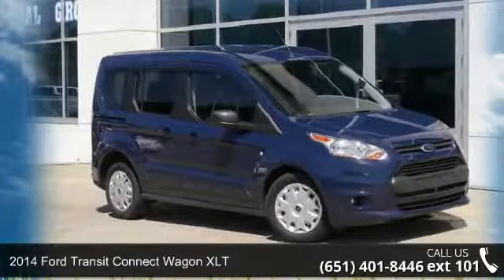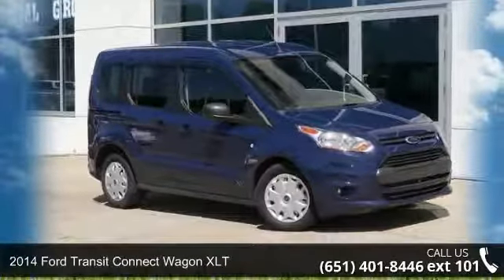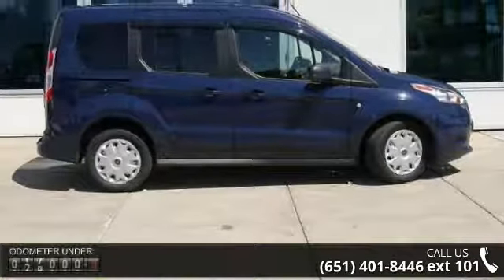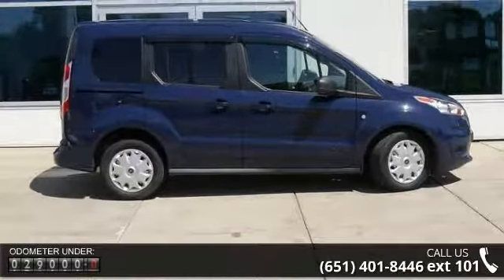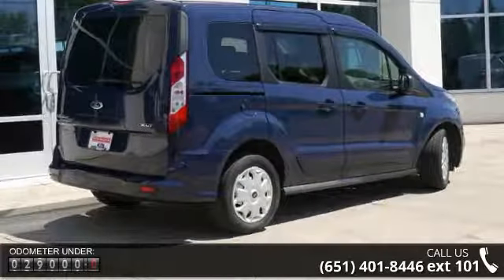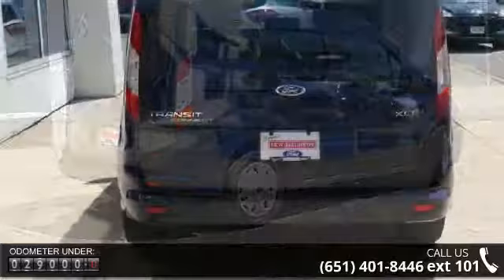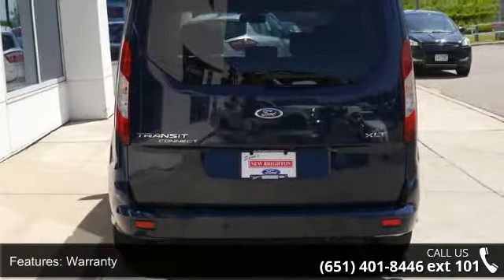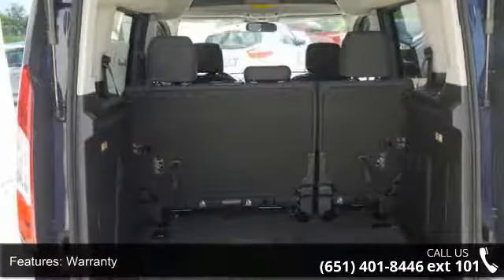2014 Ford Transit Connect Wagon XLT - New Brighton Ford -...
2014 Ford Transit Connect Wagon XLT Condition: Used Mileage: 29083 Transmission: 6-Speed A/T Exterior Color: Blue Interior Color: Charcoal Black Doors: 4 Stock: P9528 Cylinders: 4